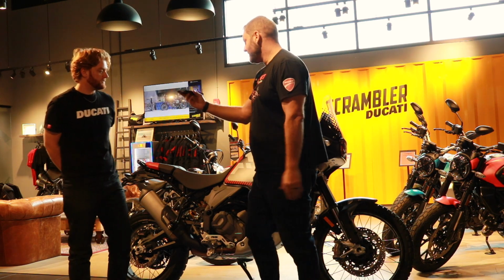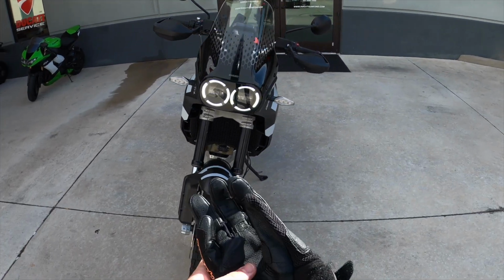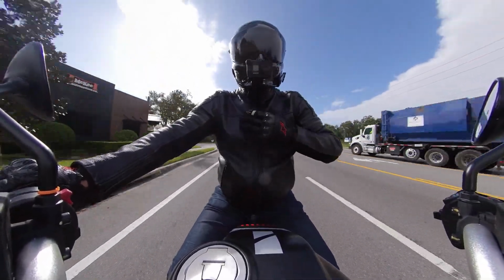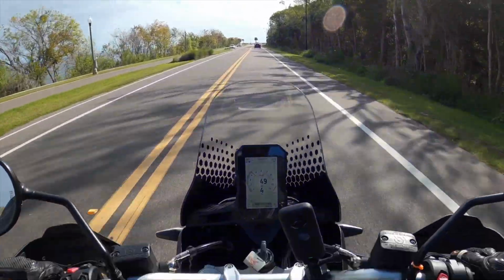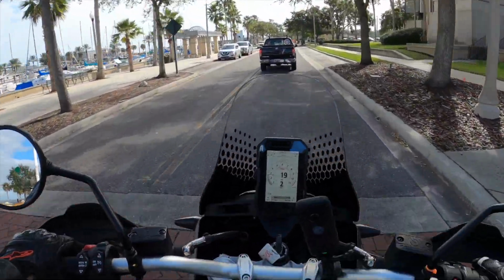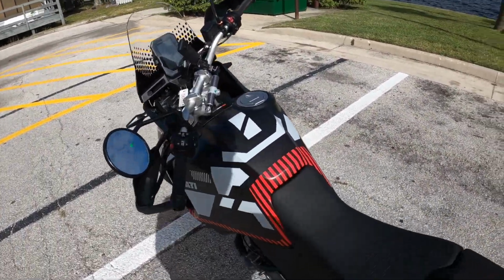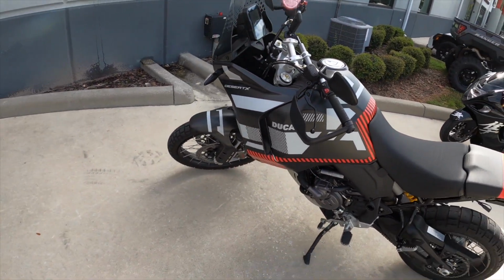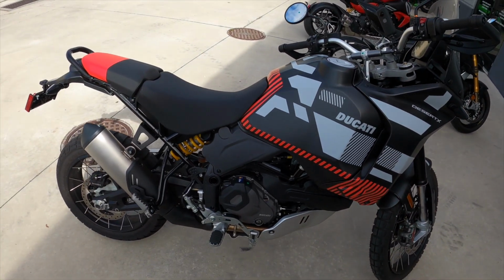2023 DUCATI DESERT X FIRST RIDE AND REVIEW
This week I threw my legs over the New 2023 DUCATI DESERT X and took it for a spin. So big thank you to those guys for the trust and support. @ducatisanford8647